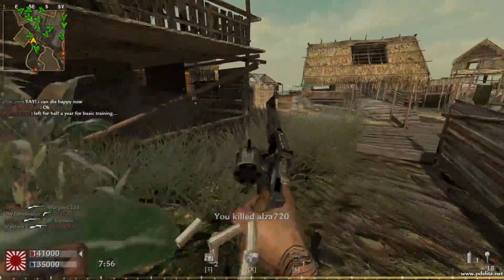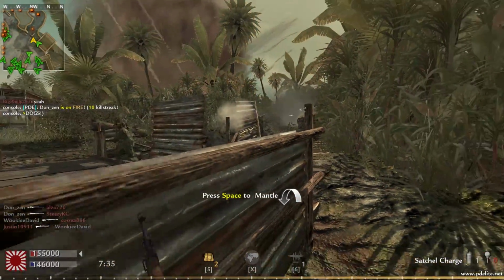Review REDUX - Call of Duty: World at War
In this video, I take another look at Treyarch's follow-up to Call of Duty 4 and the first game in the series they released on PC.

ESRB Rating: Mature (17+) - Blood and Gore, Intense Violence, Strong Language